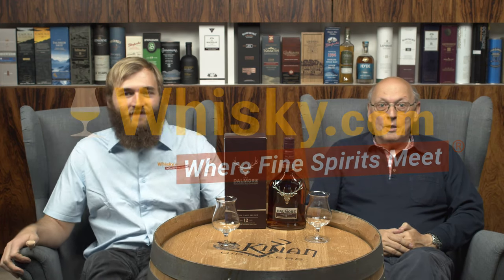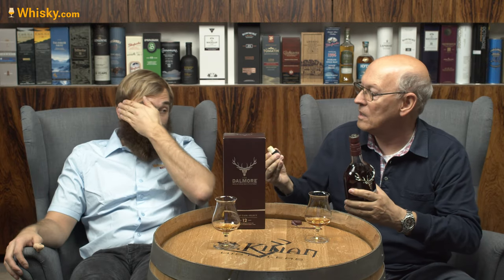Dalmore Sherry Cask Select 12 years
Nosing 03:10
Whisky.com reviews the Dalmore Sherry Cask Select 12 years. The Dalmore Sherry Cask Select was matured in very special sherry barrels: In three different cooperages in Andalusia, Spain, barrels were made especially for the Highland distillery. These special barrels were then saturated with a special sherry blend made from Oloroso and PX sherry. The Dalmore Malt was matured in these barrels for 18-24 months and thus experienced the double sherry influence. The intense and elegant sherry aroma is reinforced by the 43% filling.